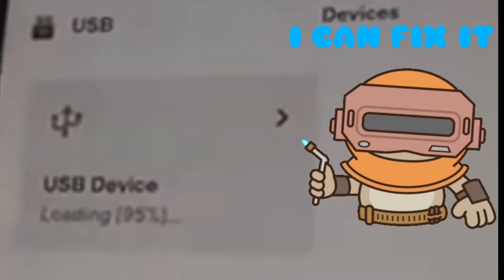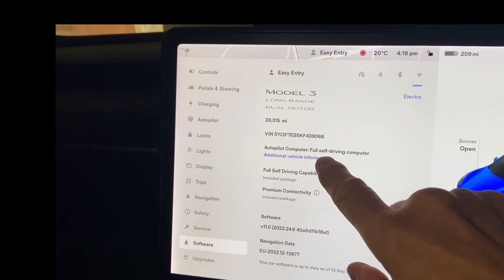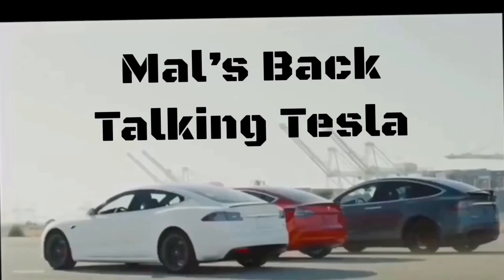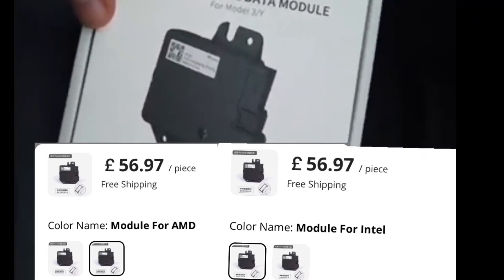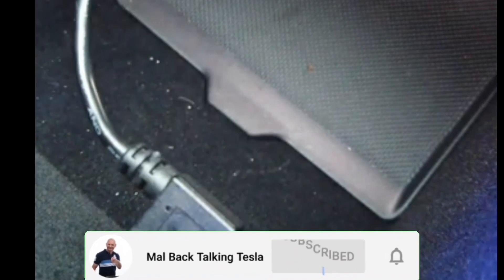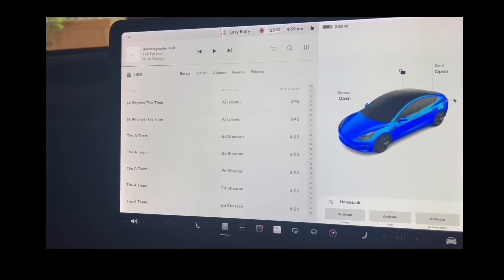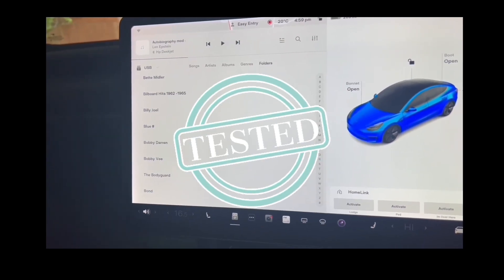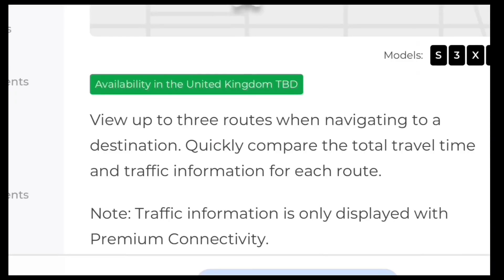Tesla Model 3/Y: How to Add USB Ports & Install Them Easily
Are you fed up with having only one port that you can plug your USB or sentry mode cam into? Unfortunately Tesla did not fit the correct sockets opting to put an inferior interface in the centre console making it only usable for phone charging and not data transfer. But there is a work around.
AliExpress now Supply a data port module that is easily fitted and in this video I will show you how to fit it in less than 10 minutes. The cost is $64 (£56) and the only thing you must check is what processor the infotainment system uses. It’s either an AMD or an Intel processor but that's important and I'll show you how to check so you can order the right port. The wrong one will not work at all. And if you stay to the end of the video, as a bonus, I will show you another accessory that will save you a lot of time in the future.

Center console Data module Ali Express

If that link doesn’t work try this Ali express

Amazon also have one

TPARTS Center Cosole Data Transmission USB Recovery Fast Charging Module for Tesla Model3/Y
2022

Drop Stop Accessory

0:00 Intro
0:29 The Fix
0:55 Where To Find What Processor You Have (AMD Intel)
2:13 Explanation Of The different Processor
2:31 What's In The Box
2:58 How to Remove The Old Module
3:39 Install New Module
4:36 Tesla Want Replace It For A Modified One
5:17 Tesla Bonus Accessory Drop Stop
6:02 How To Install The Drop Stop
6:37 New Software Updates Coming

You can  become one of my followers  here

Lightshows

If you finding to download one Lightshow at a time a problem I am offering a solution, I Have 388 light shows to purchase they come complete on 1 USB key email me on for details

Here is the links to use with the video to watch regular tv on the Tesla screen

5 Usa

BBC I player

Amazon Prime

More 5